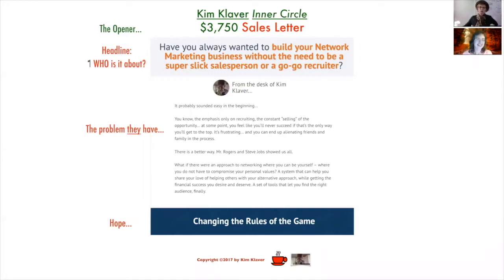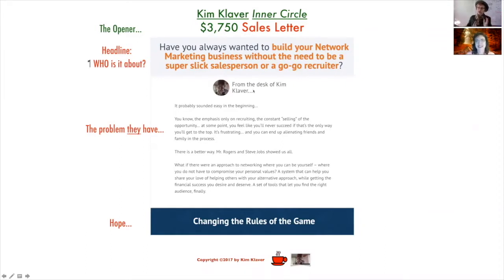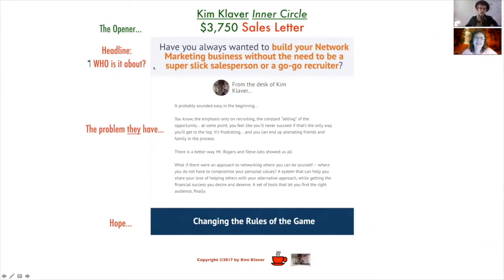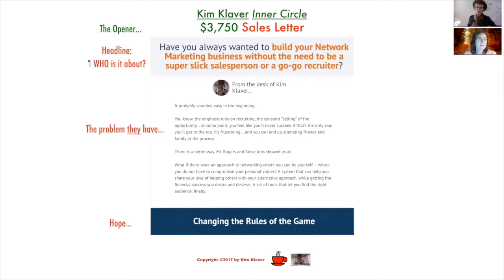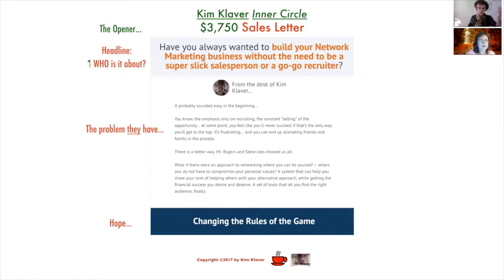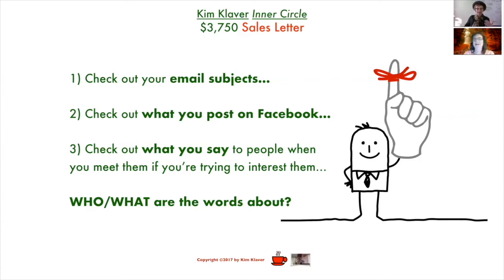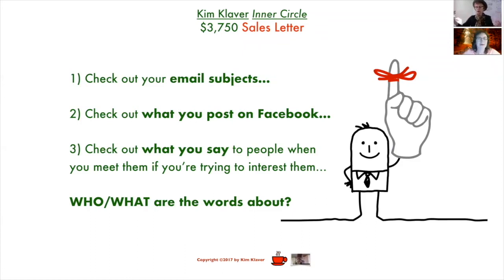Clip. Anatomy of $3750 Sales Letter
Inside clip on how a Sales Letter that costs $3750 (CHEAP nowadays with Frank Kern and Joe Vitale charging $20,000 per sales letter, IF they will even write them for you...) and which generated $85,751 in sales in about ten days (of a $297 course showing how we ran our own live events with standing room only...)